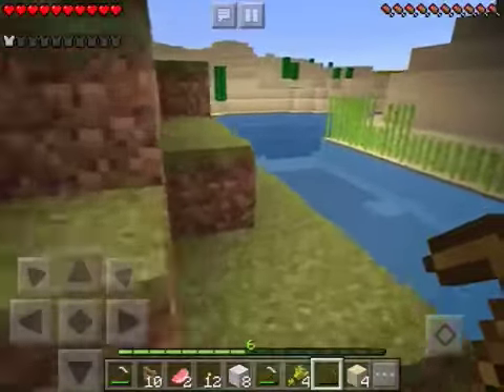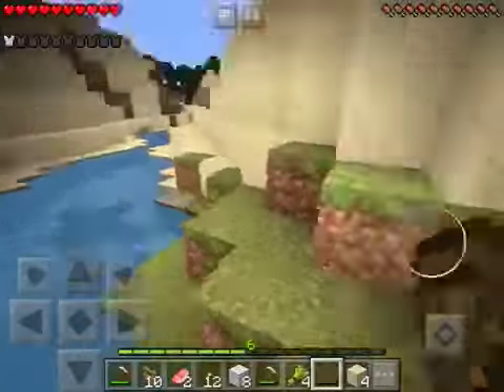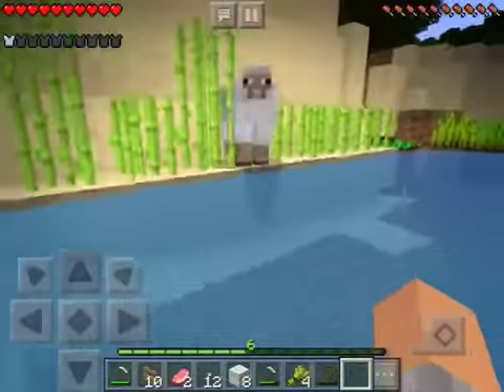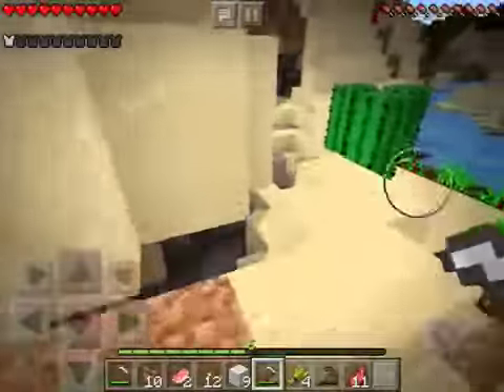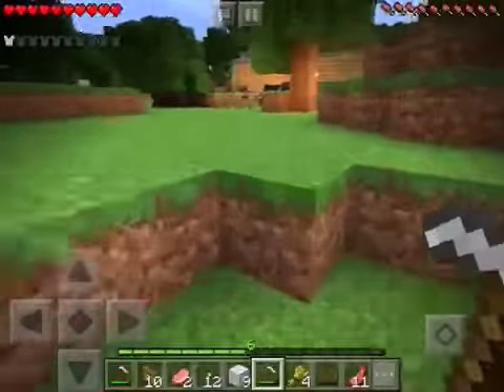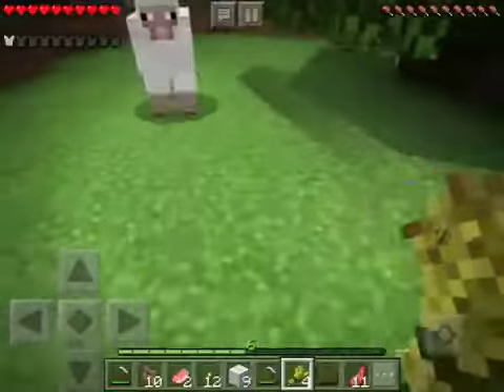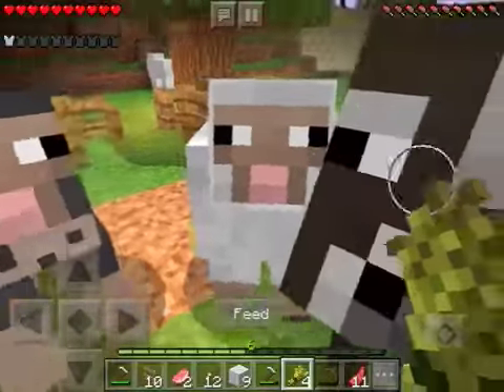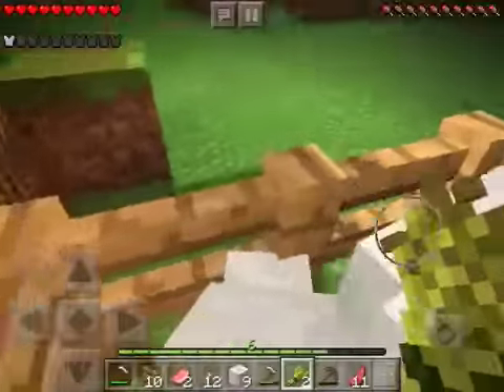how to make a easy running farm!